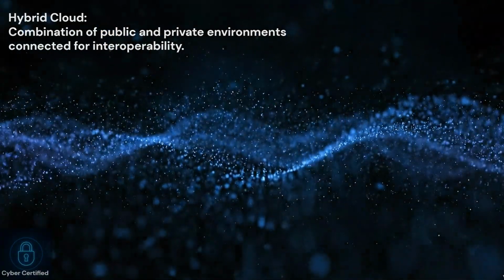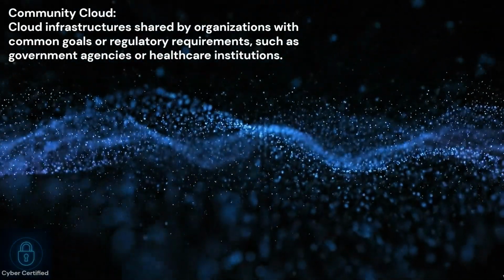In the Cloud: Service Models (IaaS, PaaS, SaaS) & Deployment Models (podcast)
In the Cloud: Service Models (IaaS, PaaS, SaaS) & Deployment Models (Public cloud, Private Cloud, Hybrid Cloud, Community Cloud)

Whether you’re just starting your cybersecurity journey or need a refresher before test day, this podcast covers the core for your exam without the fluff and without the confusion.

We’ll be covering hashing, certificates, network security, and all things Security+ so stick around if you’re serious about mastering the basics.